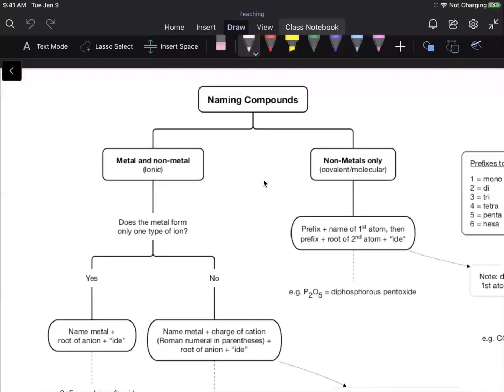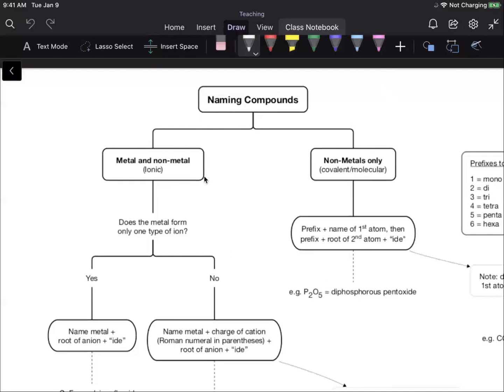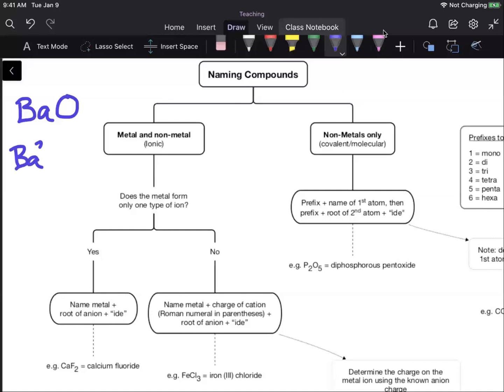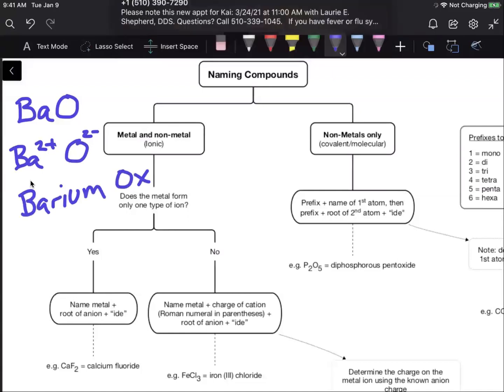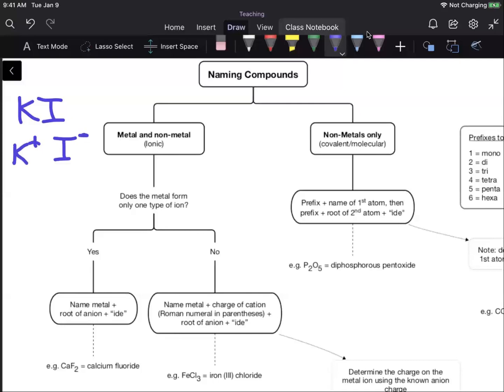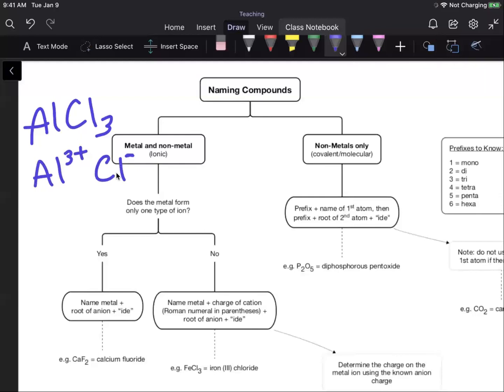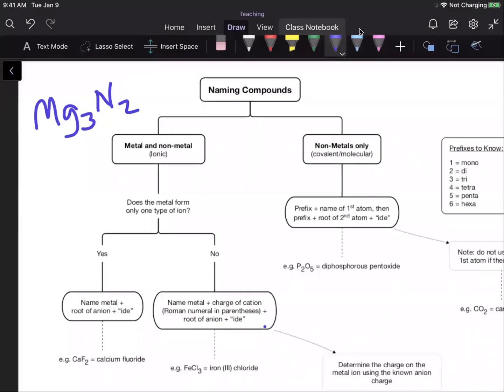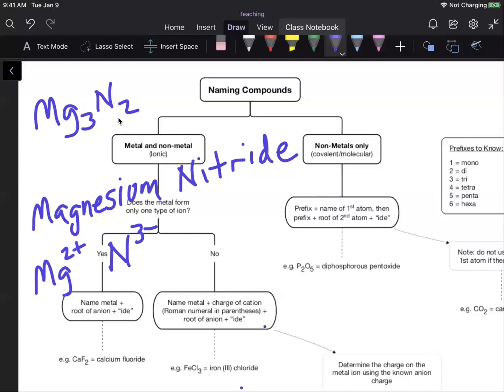5.1 Ionic Compounds - Naming